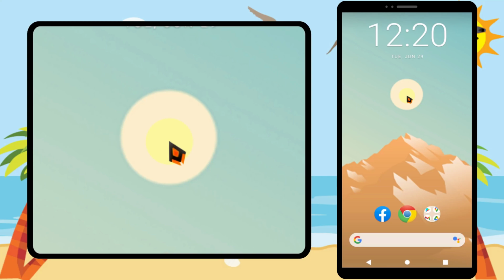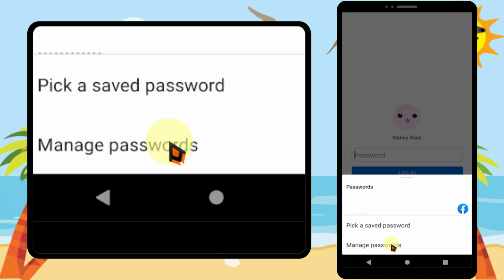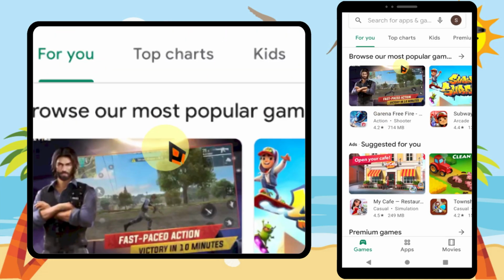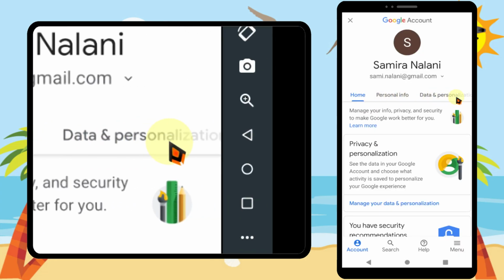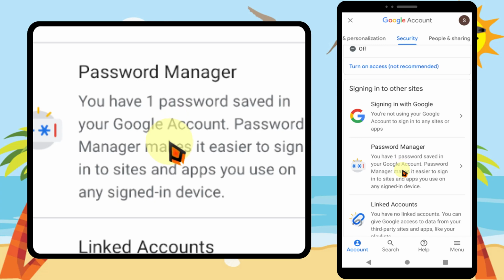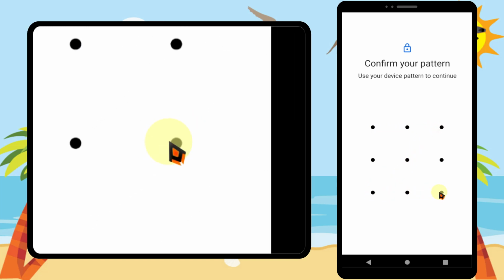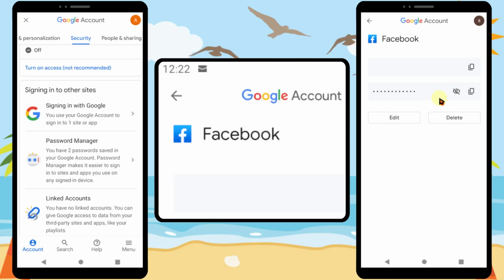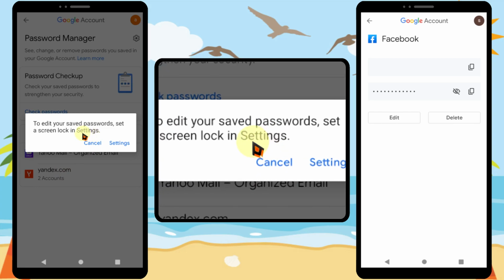How to See Your Facebook Password if you forgot || Show Facebook Password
in this video, I will show you how to see login Facebook password on Android

I will divide this video into two-part

the first part:-
simply when you first-time login to any application
above your keyboard, and it shows the Password button
tap the password
then tap Manage password
Here you can see your all saved passwords with relevant app

To show facebook password on Android
Open any google application
then tap your profile picture in the top right corner
then tap manage your google account
Now swipe right and tap security
after scrolling down and tap password manager
here you can see all your passwords
select any application
then enter your pin pattern or password to unlock
if you haven't set a pin, pattern or password
Click the below link to set that
now tap the eye icon next to that password
like this, you can see all your social media password when you forget it
That's it